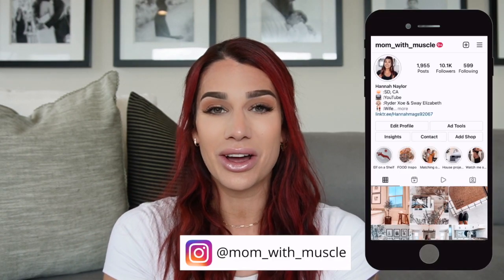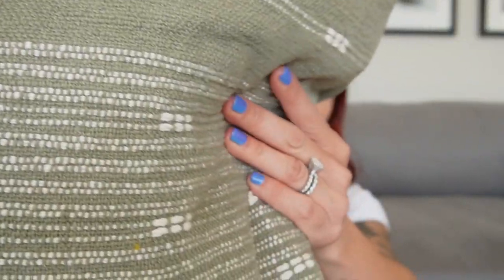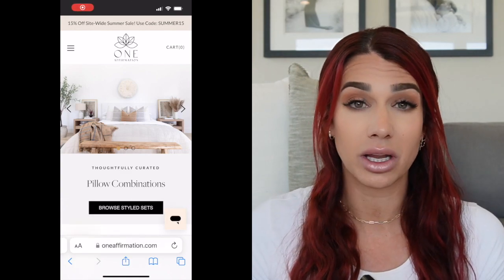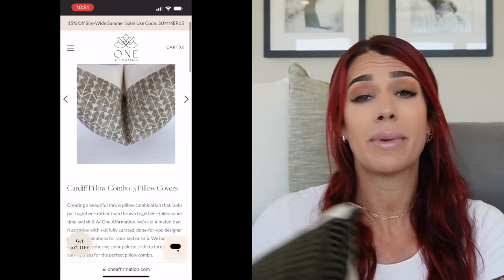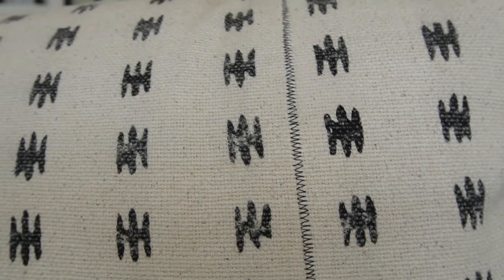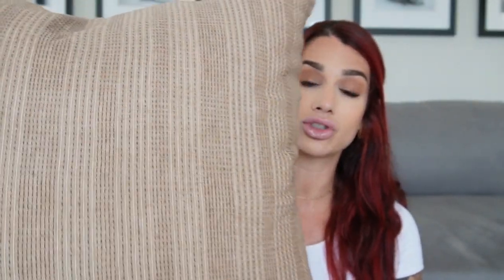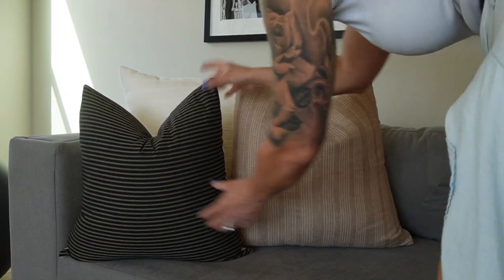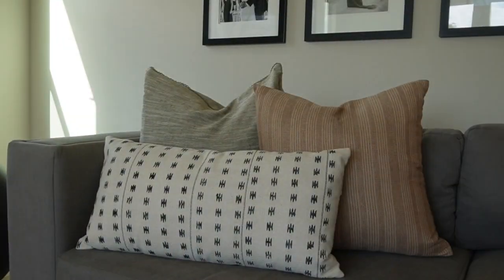PILLOW HAUL || STYLING YOUR PILLOWS || TIPS & TRICKS || 2022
Good afternoon MWM family!!! In today’s video we are talking about all things PILLOWS! How to style them, what to look for, how to make combinations flow as well as some tips & tricks! I hop you enjoy. All pillows discussed in today’s video are linked below.

Xoxo,
Mom with muscle
LET’S CONNECT:
LINKS:
SHOP MY JEWELRY:
Earring w/ chain
Gold earring hoop
Star gold hoop
Gold teardrop necklace
Lip color (fill in entire lip with NYX lip liner)
Lipstick color on top

SHOP MY PILLOWS:
Green pillows
Cream oversized stripped pillows
Black & white lumbar pillow
Brown pillow
Cream decorative pillow
Black chunky stripe pillow